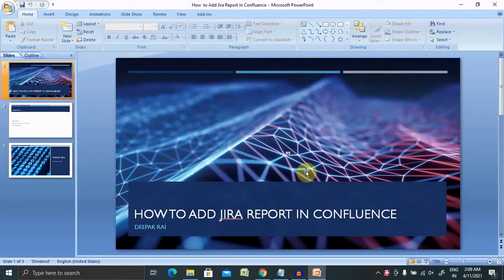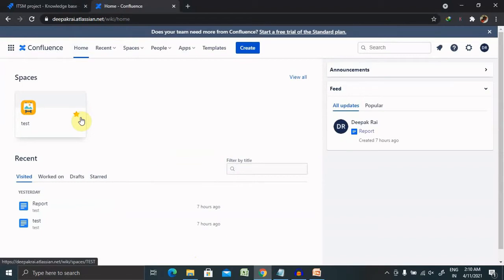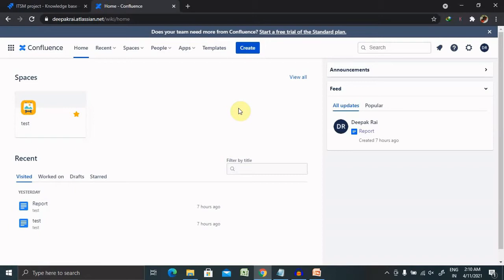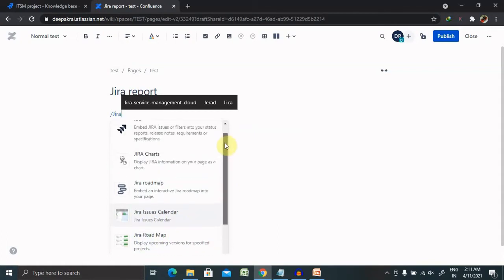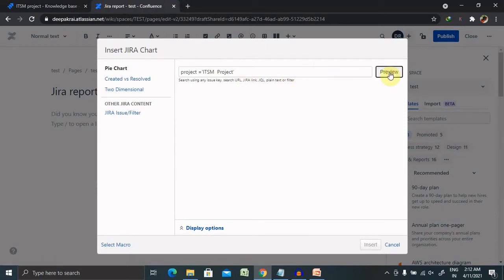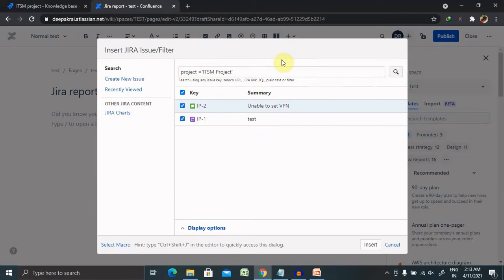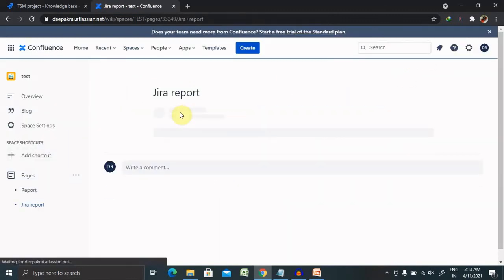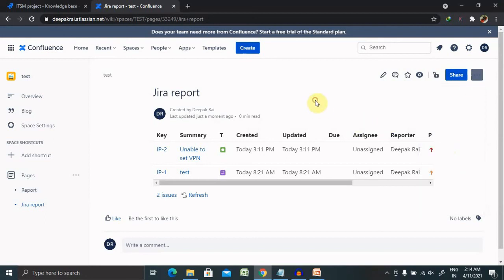How to Add Jira Report in Confluence Pages | Reporting Jira information on Confluence Pages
To insert a Jira Issue/Filter Macro, select the macro from 'quick links' or 'view all macros' or type the curly brace { if you know the name of the macro. To create a change log or status report in Confluence, click create page, search for Jira, and select Jira report. Then select change log or status report